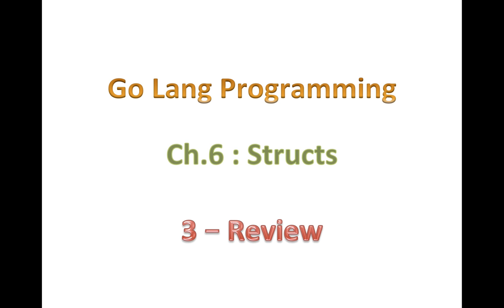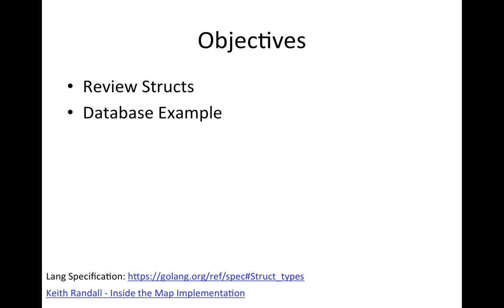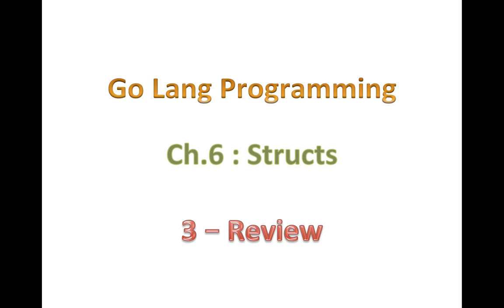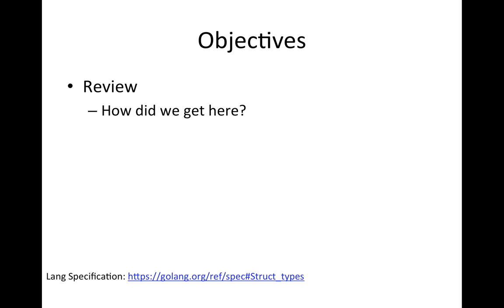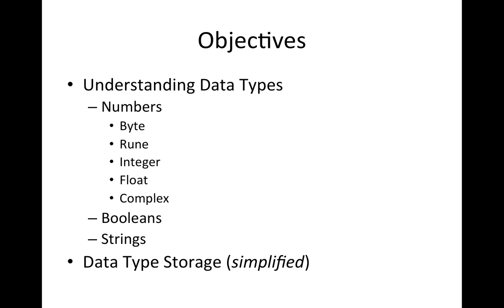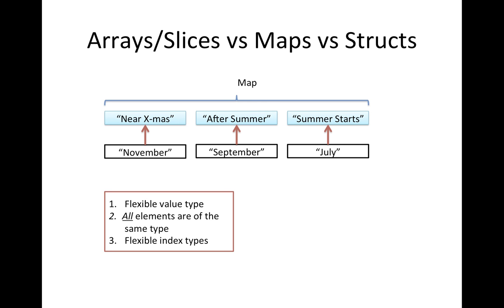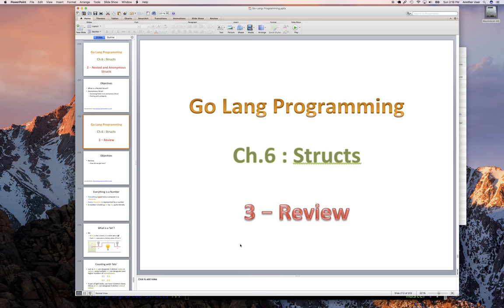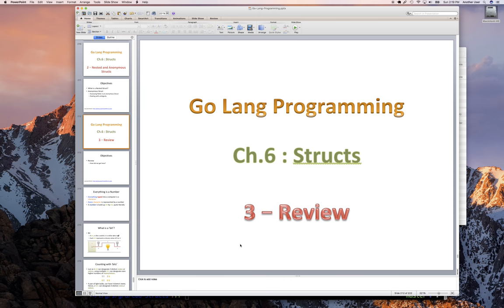06.03 - Section review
The road to Structs and more. What's next?